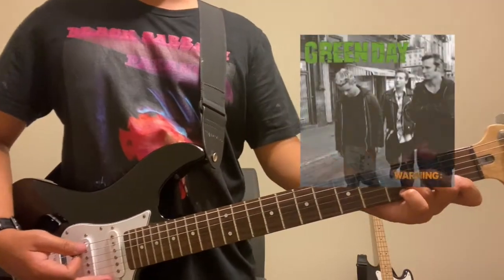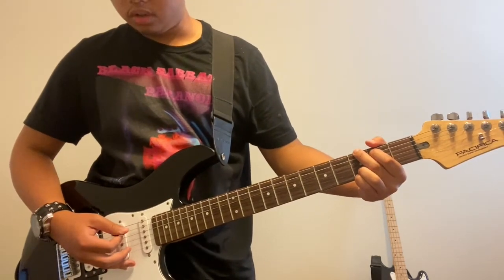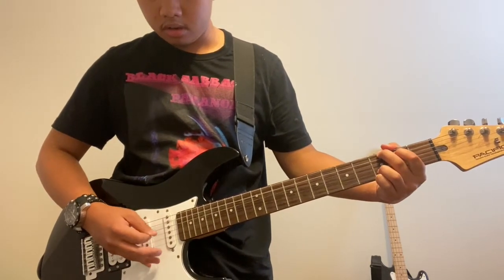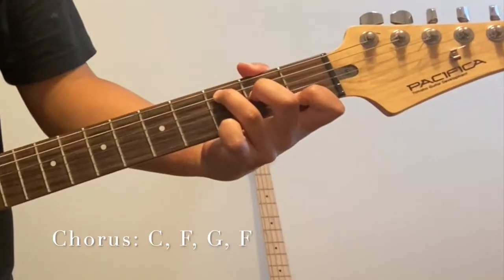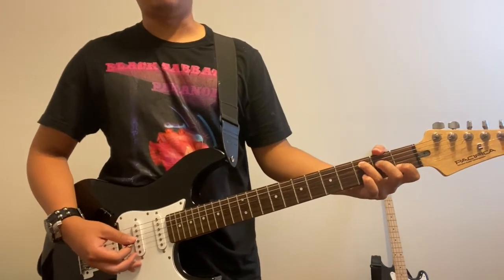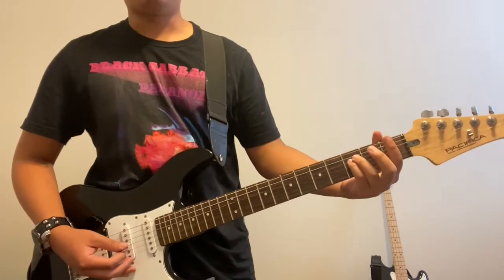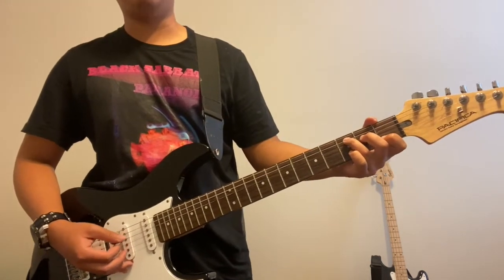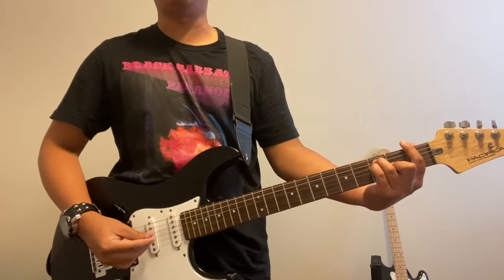"Minority" by Green Day - Easy Guitar Lesson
Here is my video on how to play the full song, Minority, by Green Day. Hopefully this video helped you aspiring guitar players out!

SONG: Minority
BAND: Green Day
ALBUM: Warning (2000)

00:00 - Intro
00:29 - Intro Chords
04:29 - Chorus
07:12 - Verses
08:46 - Bridge
12:09 - The Outro

Skype: rafa.v35